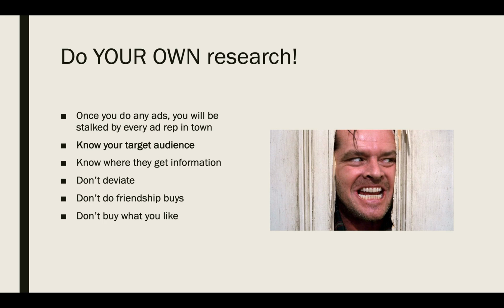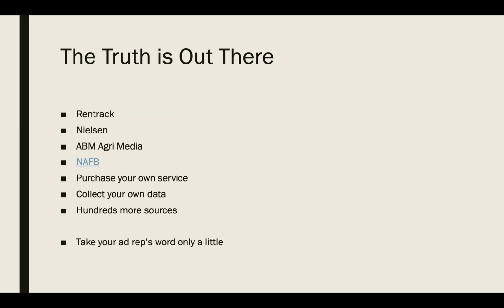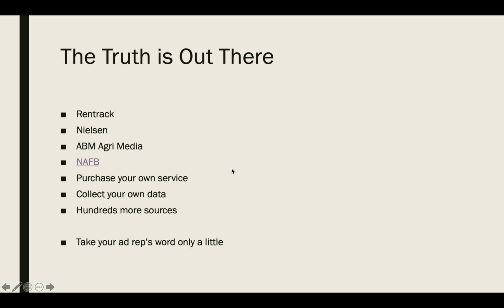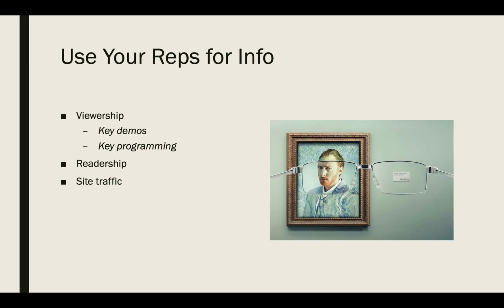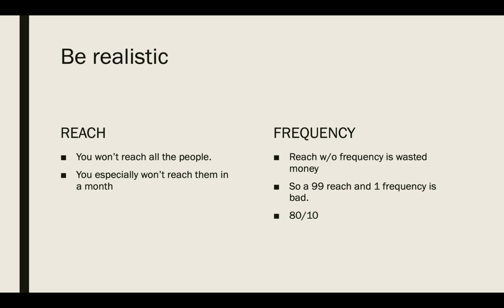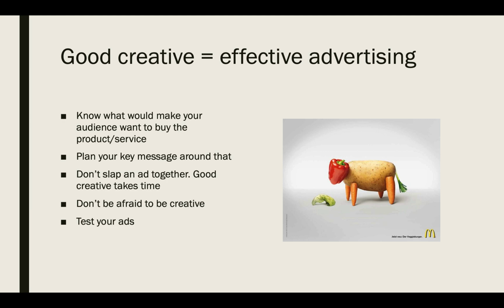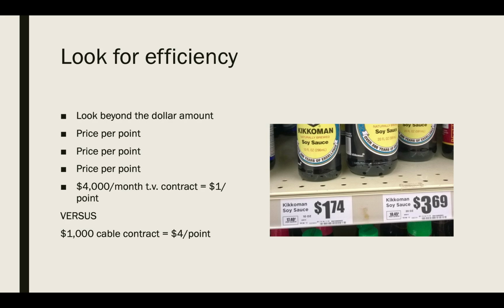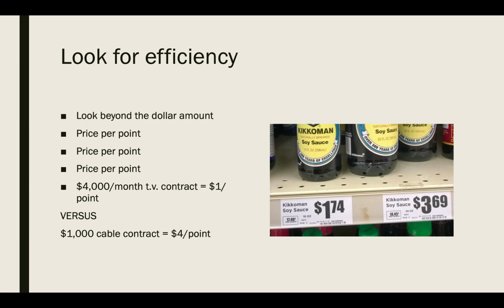Advertising (Paid)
This is the first lesson for our online class.  Watch the entire video.